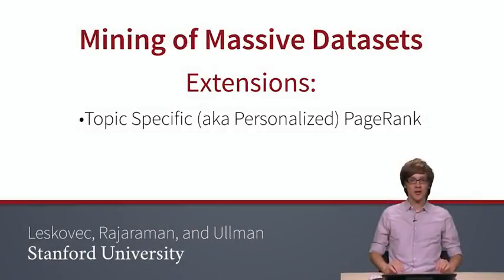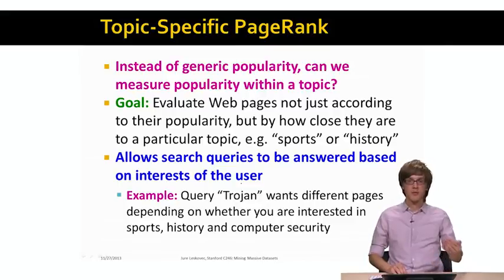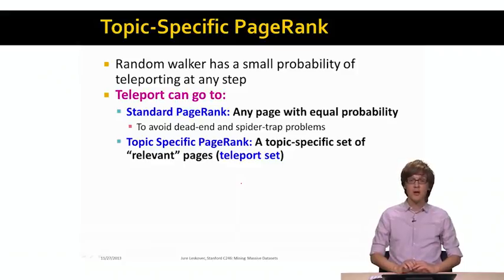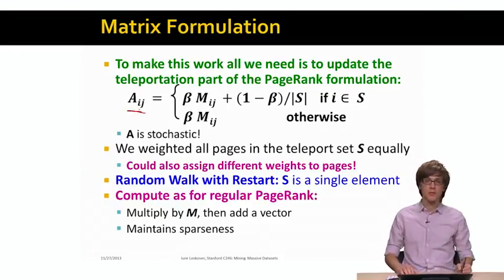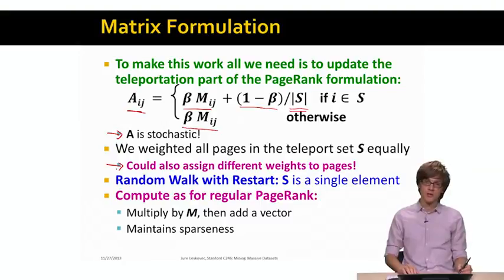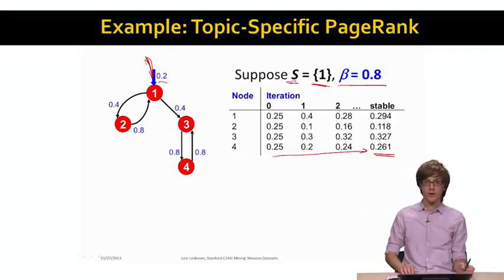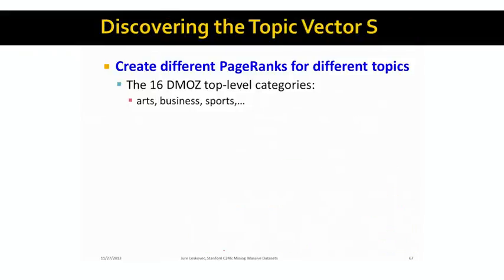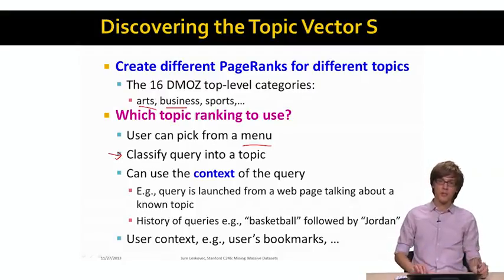8 8 Topic Specific PageRank 10 06